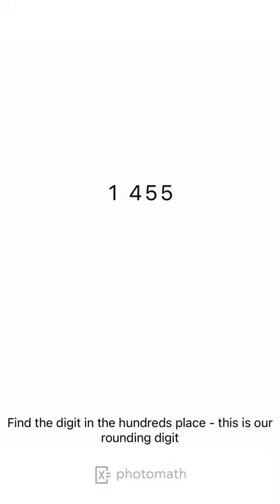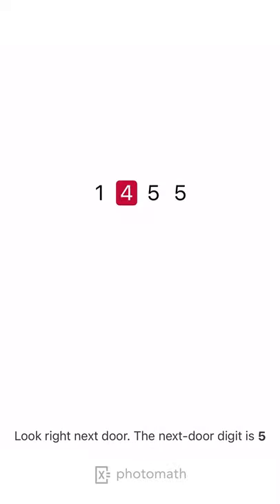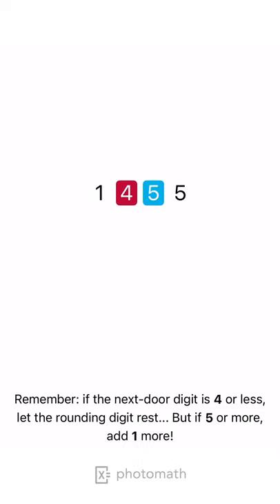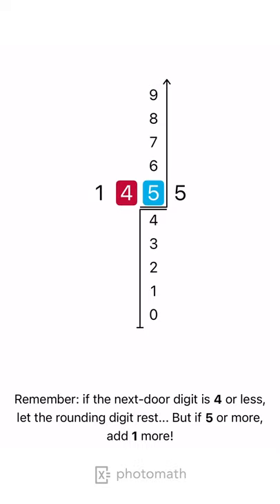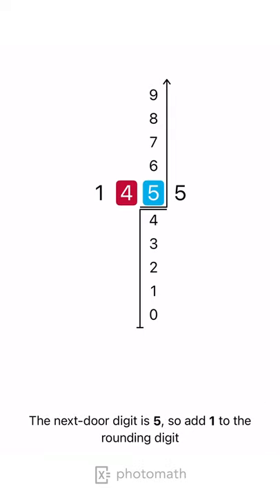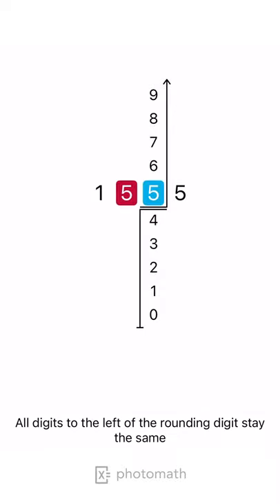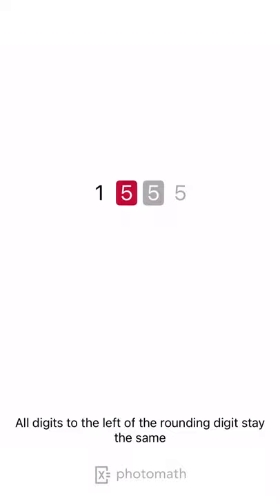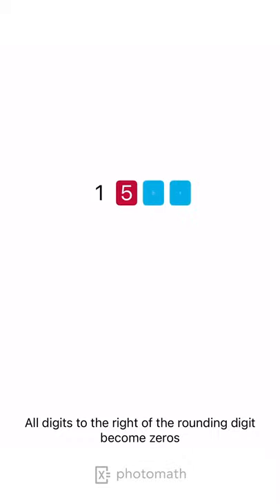ROUND THE INTEGER TO THE NEAREST HUNDRED explained by Photomath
Want to try this solution in the app?